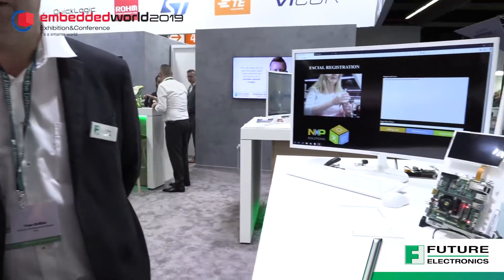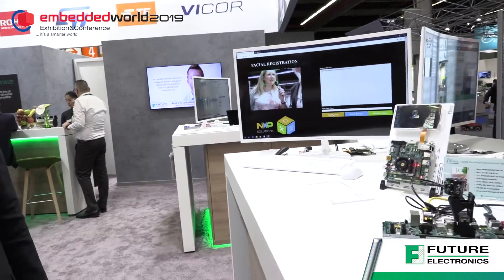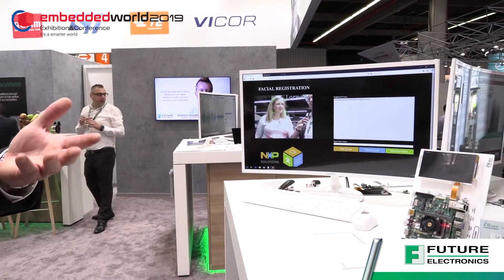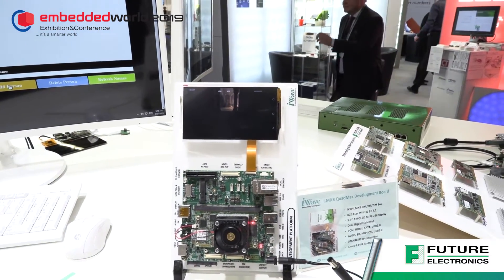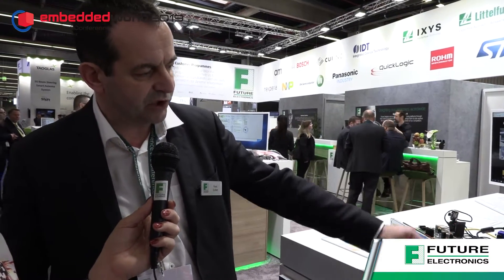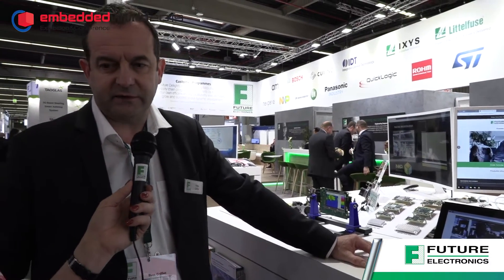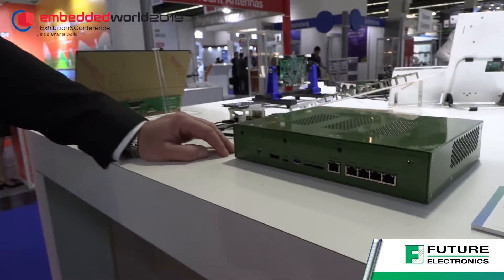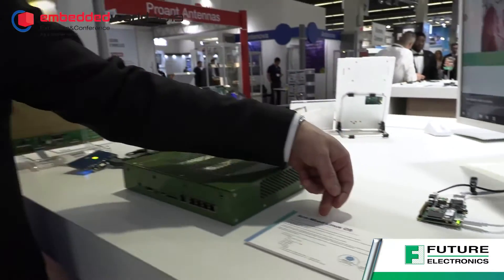Future at Embedded World – Day 3, Edge Computing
Edge computing brings computing power closer to the location where it is needed whilst reducing the traffic and overhead of cloud computing.  Yves Grillet walks us through the Edge Computing Pod.